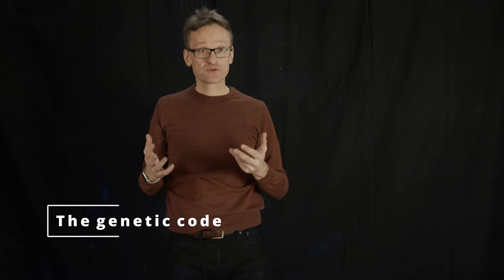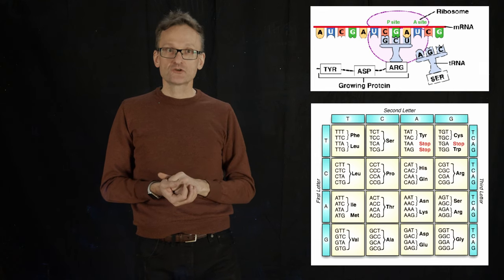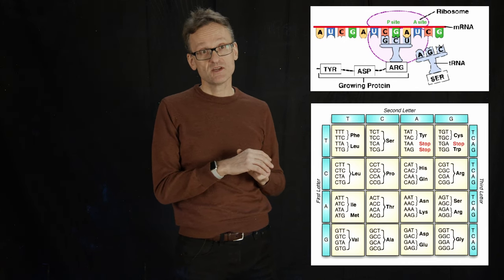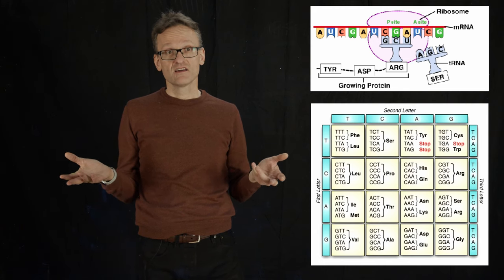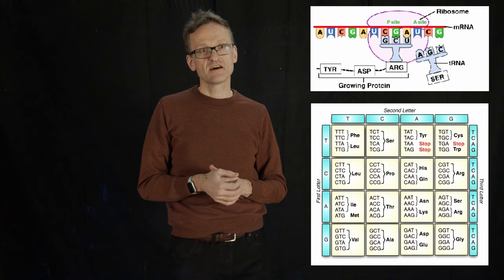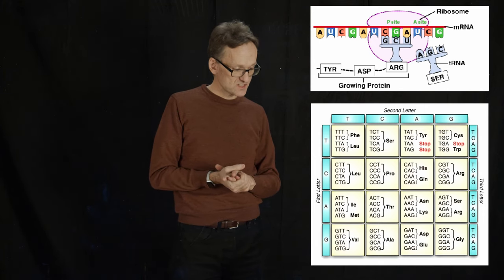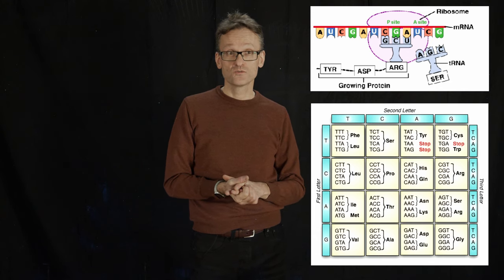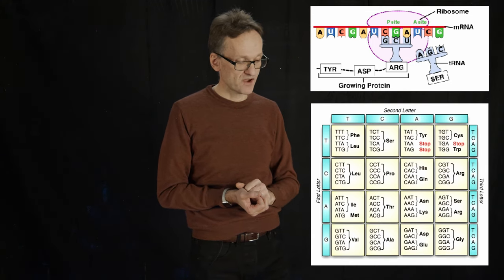Lecture 01, concept 16: The genetic code